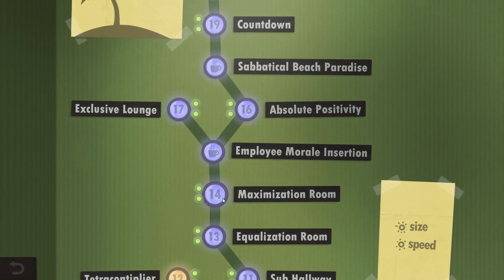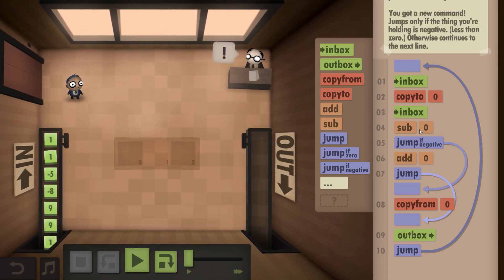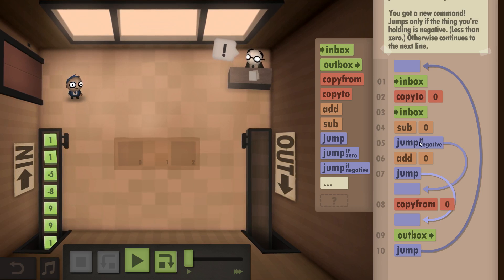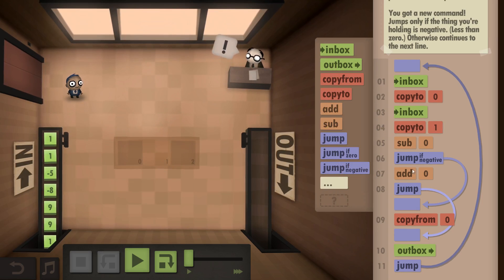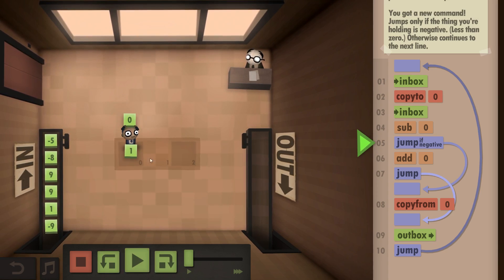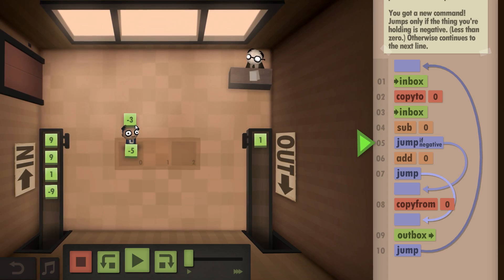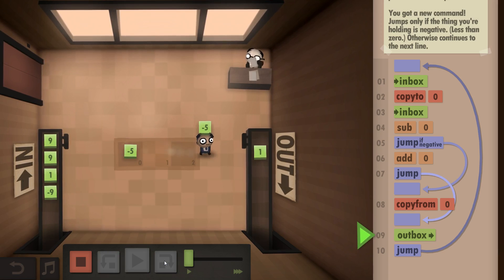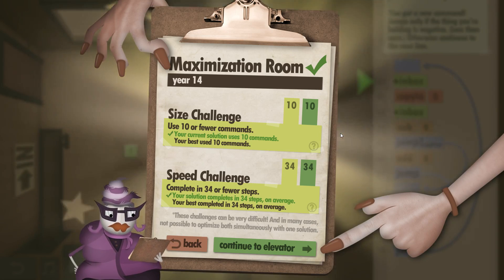Year 14 - Maximization Room - Human Resource Machine (Guide / Tutorial)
a:
    INBOX
    COPYTO   0
    INBOX
    SUB      0
    JUMPN    b
    ADD      0
    JUMP     c
b:
    COPYFROM 0
c:
    OUTBOX
    JUMP     a